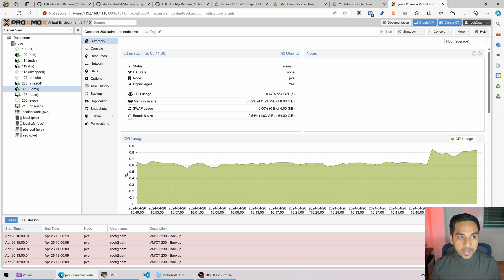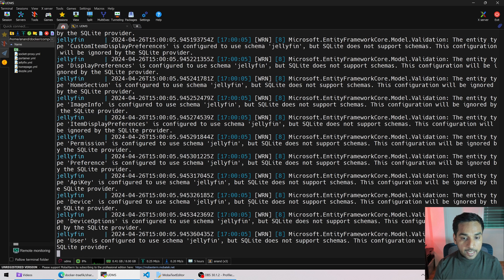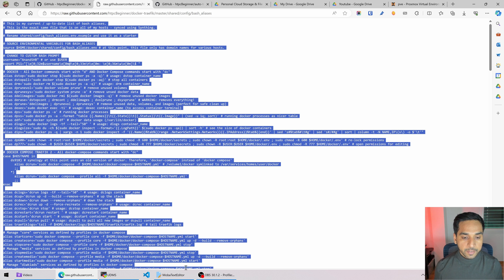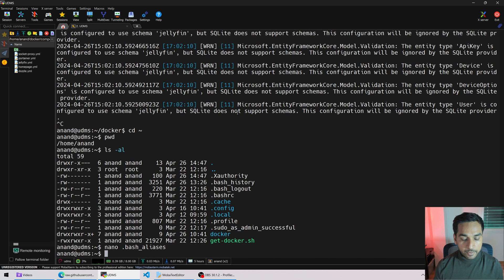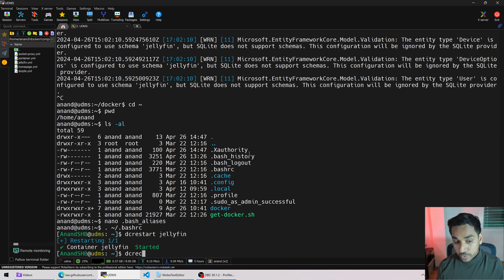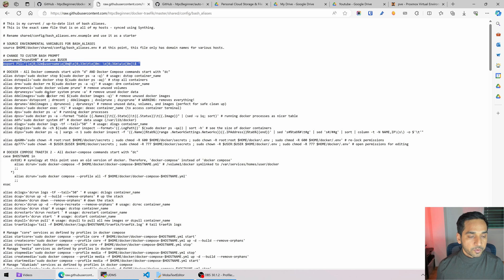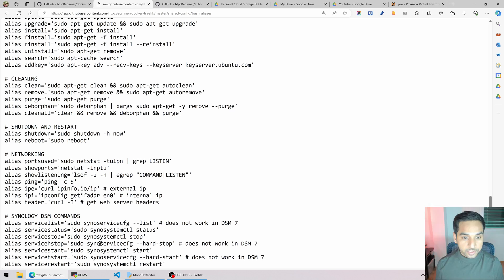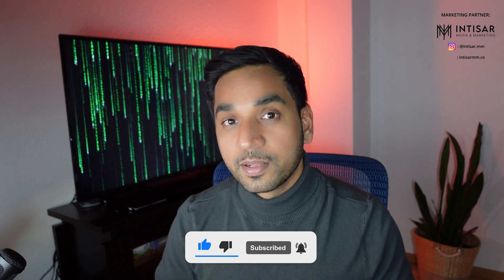Simplify Docker, Docker Compose, and Linux Commands with Bash Aliases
Stop typing lengthy Docker commands! Learn how to create powerful Bash aliases that transform complex Docker and Linux commands into simple shortcuts. Perfect for homelab enthusiasts who want to streamline their workflow and save time managing Docker containers.

In this tutorial, you'll learn:
• How to set up and manage Bash aliases
• Essential Docker & Docker Compose shortcuts
• Time-saving Linux command aliases
• Container management shortcuts
• Navigation and system management tricks

TIMESTAMPS:
0:00 Introduction
1:23 Full/lengthy Docker and Docker Compose commands
4:46 Creating Bash Aliases
7:56 Bash Aliases for Docker and Docker Compose commands
12:16 Bash Aliases for Linux commands
13:52 Wrapping Up

EXAMPLE ALIASES COVERED:
• dcup/dcdown - Start/stop Docker Compose stack
• dcrec - Recreate containers
• dexec - Enter container shell
• dps - List containers
• ddf - Show Docker disk usage
• dips - Show container IP addresses
• ports - Check used ports